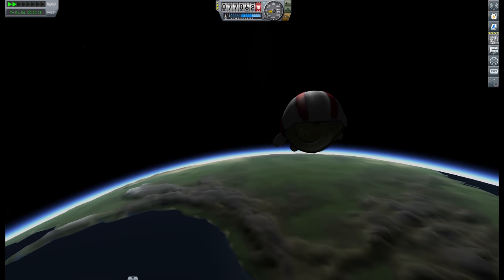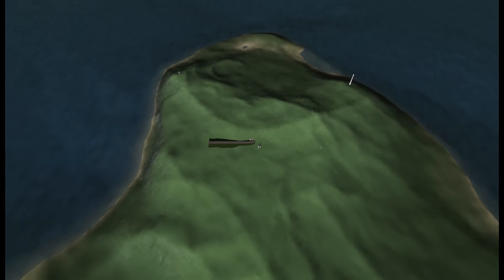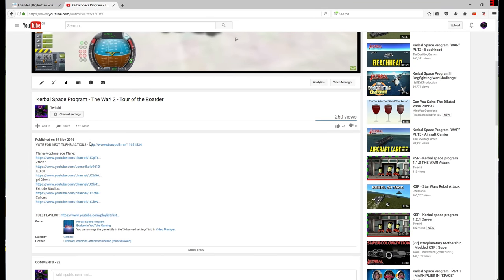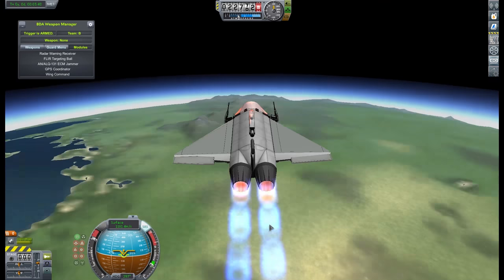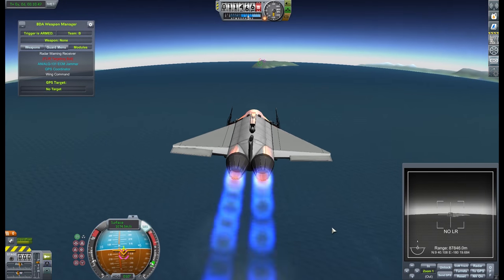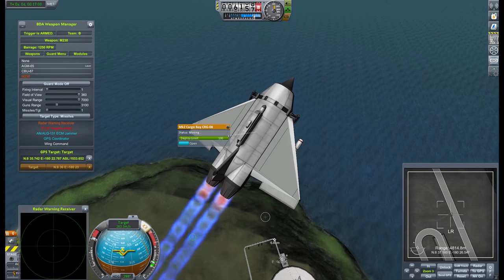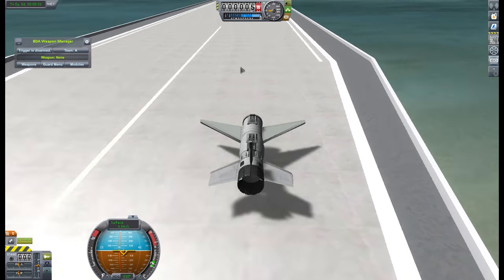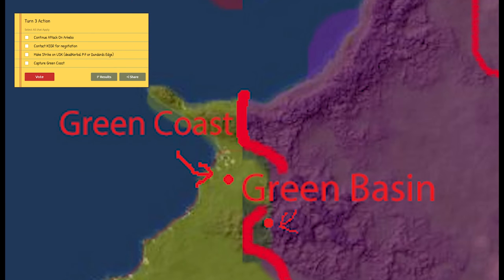Kerbal Space Program - The War 3 - Attack on Arkebo